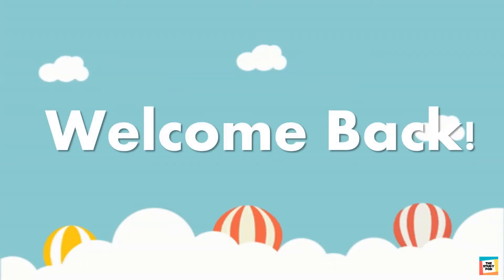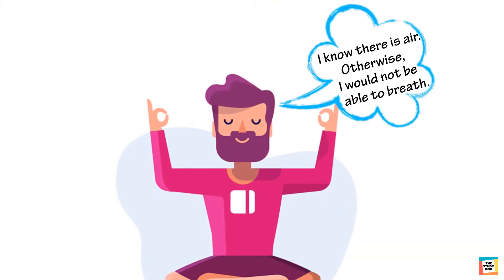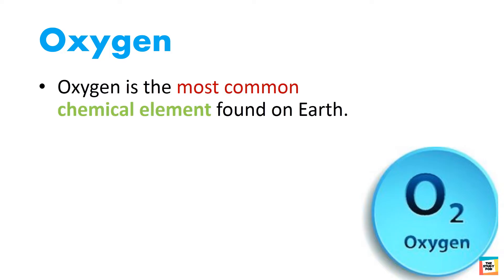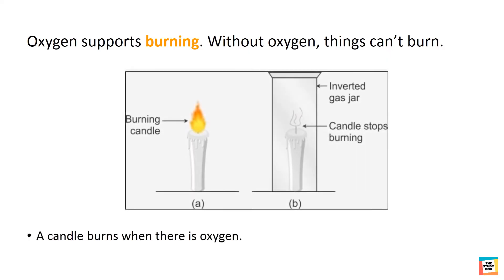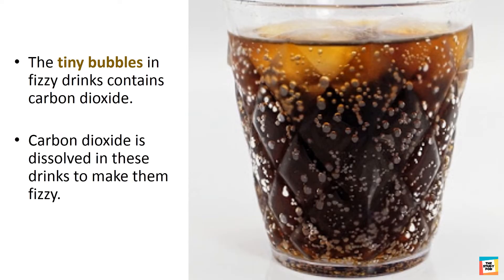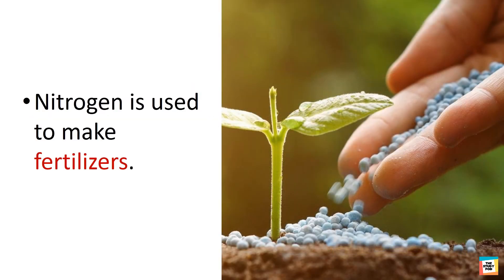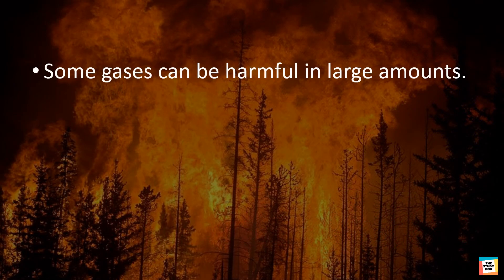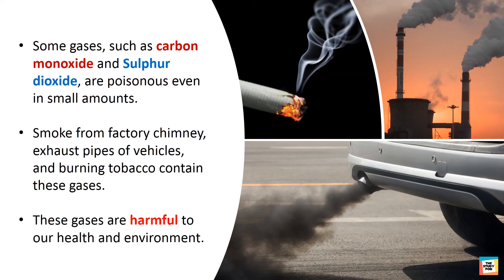COMPOSITION OF AIR | SCIENCE | GRADE 5 | The Study Pod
In this video, we will learn all about the gases which are present around us in the air.

Book Reference: International Primary Science 5, Chapter 3.